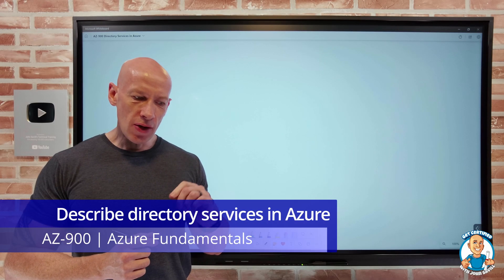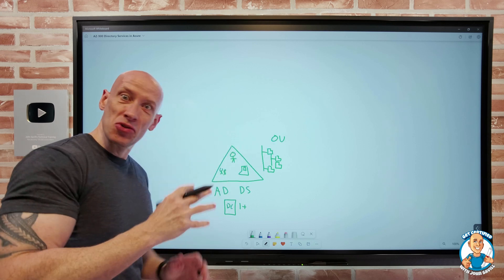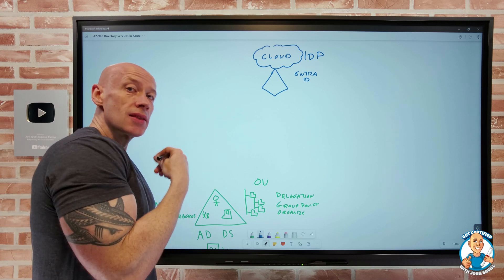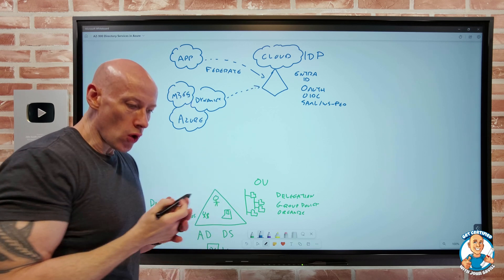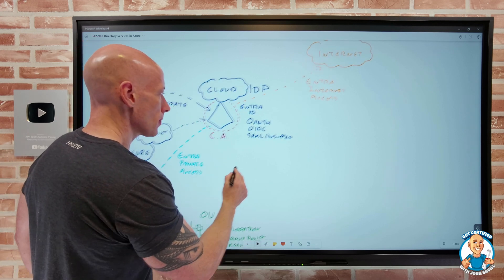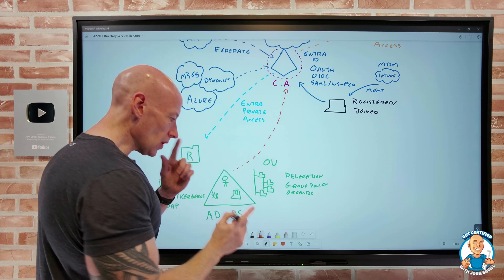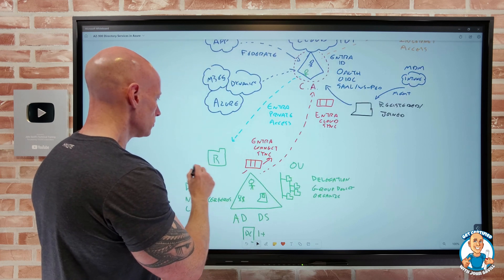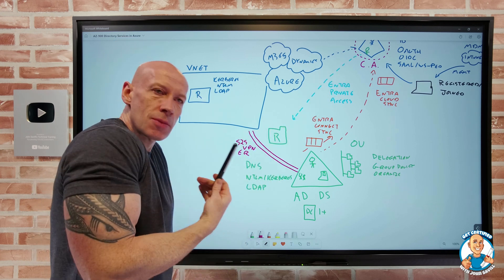Describe Azure Directory Services - AZ-900 Certification Course - January 2024 New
Covers assessed skill:
Describe directory services in Azure, including Microsoft Entra ID and Microsoft Entra Domain Services

00:00 - Introduction
00:38 - Active Directory Domain Services
03:03 - Microsoft Entra ID
08:22 - ADDS to Entra ID Sync
10:32 - Entra Domain Services